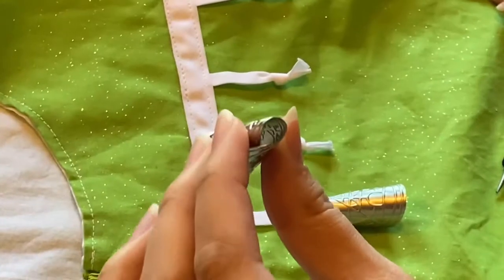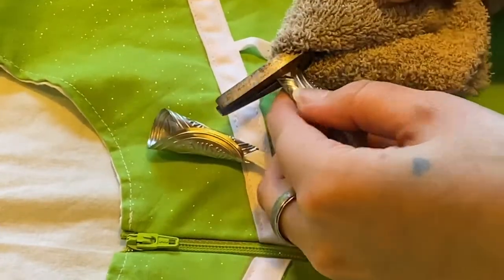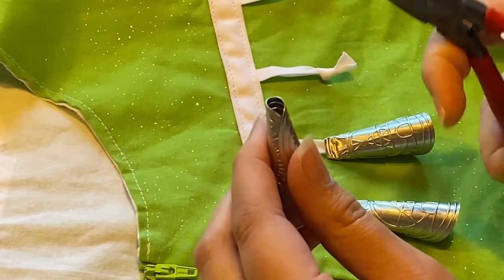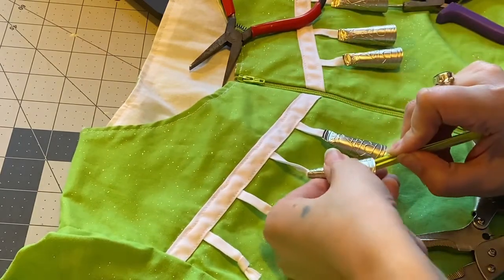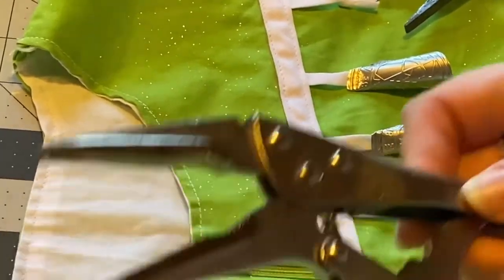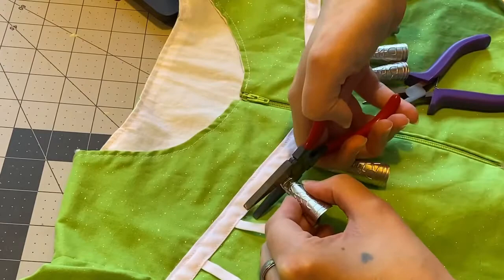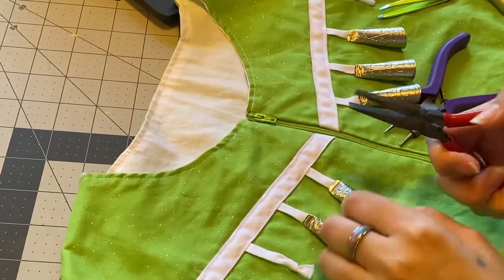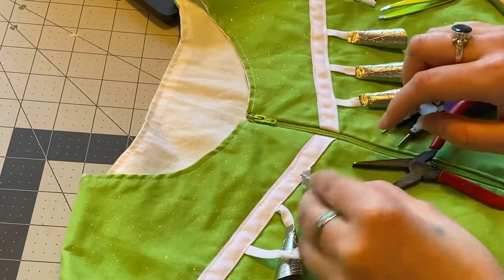How to Attach Jingles to Jingle Dress: The Jingle Dress Chronicles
Part 6: I show you how to attach the cones to your dress.

No teachings or stories about the jingle dress are going to be shared in The Jingle Dress Chronicles. Only practical instruction on how to construct a physical dress are going to be shared. Any prayer and other spiritual practices I use while constructing these dresses will not be shown on camera.
If you are interested in learning more about the jingle dress (originating stories and/or spiritual practices) I highly suggest seeking out people within your own community or peers within your tribe. I do not share sacred teachings on this channel because a) people from all tribes consume my content and their tribes may believe different things from Ojibwe and b) my platform is highly visible to culture vultures.

.:: MATERIALS ::.

Different types of pliers you can use include
- Locking pliers: **
- Flat pliers
- Jewelry pliers
- Tweezers

Other materials
- Your dress
- Jingles/Cones
- A washcloth or other fabric for padding
- Stress/Compression gloves (optional): **

.:: LIST OF MEASUREMENTS ::.
1. Outer shoulder to outer shoulder
2. Inner shoulder to inner shoulder
3. Bust
4. Waist
5. Chest
6. Length of dress
7. Length of bodice
8. Length of skirt
9. Hem (of skirt)
10. Armpit
11. Sleeve length
12. Hem of sleeve
13. Front neckhole depth
14. Back neckhole depth

Twitter, IG, Poshmark: @chelseygiizis
Artwork commissioned by @issitohbi (Instagram)